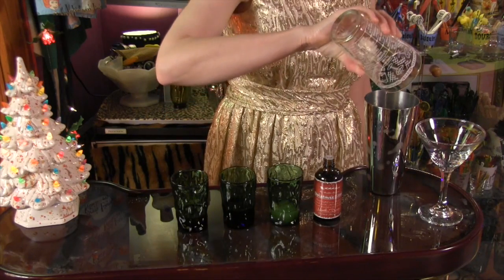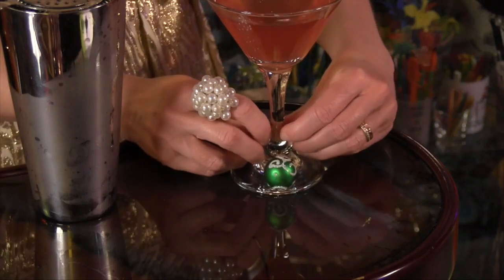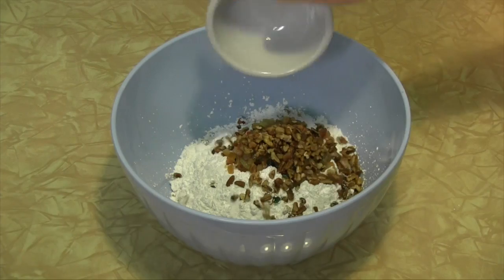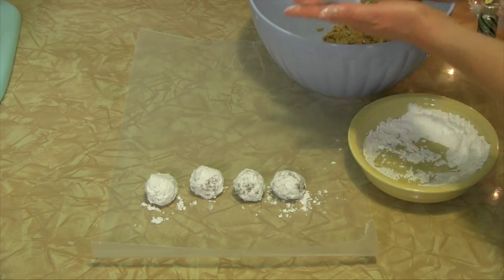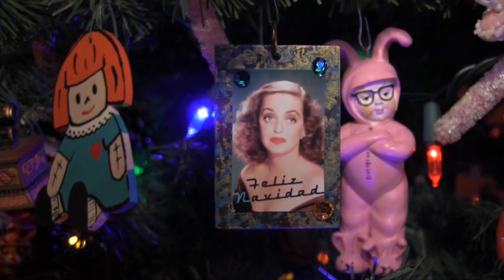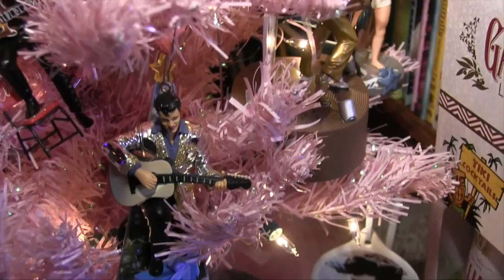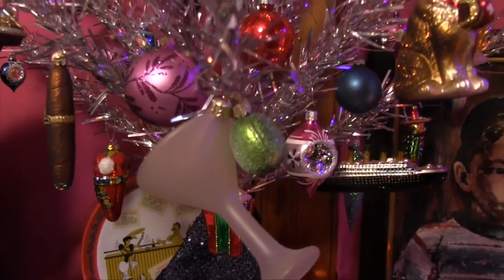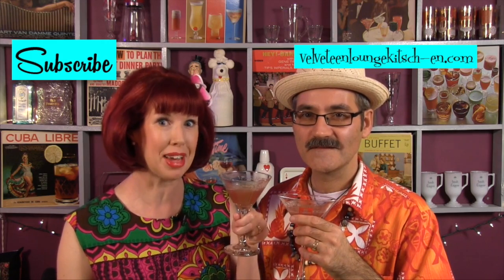Trim Your Tree: Velveteen Lounge Kitsch-en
A cocktail, rum balls and tips to inspire brilliance when decking those halls and trimming those trees!